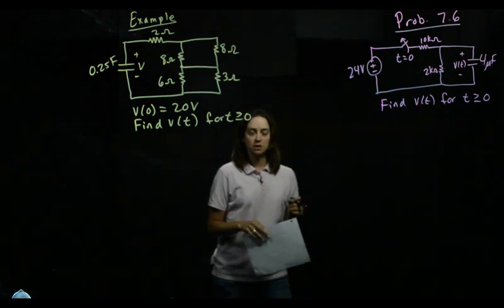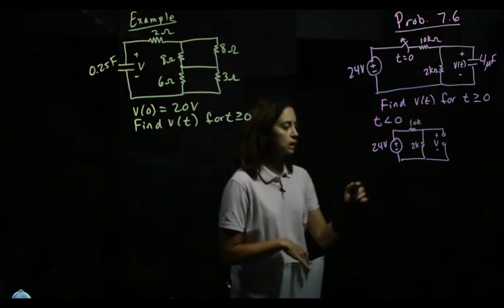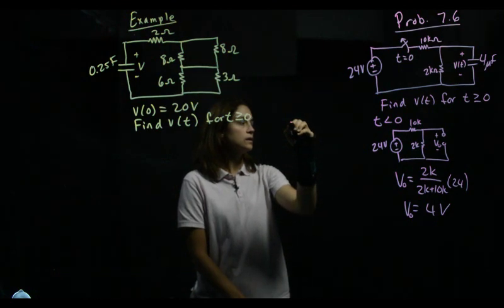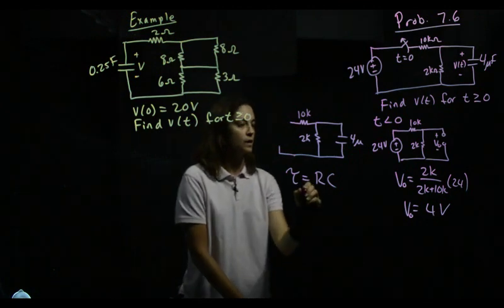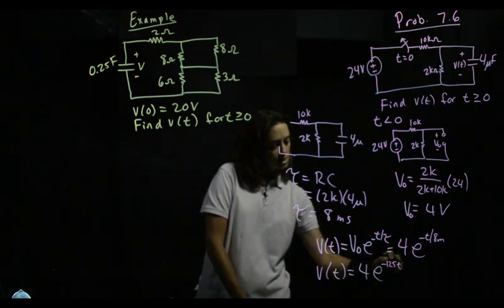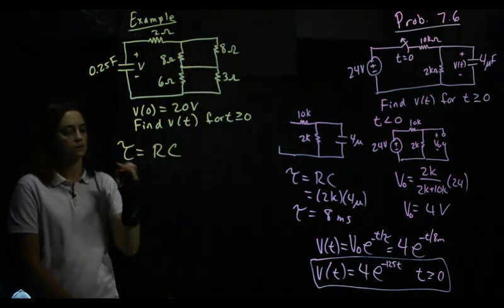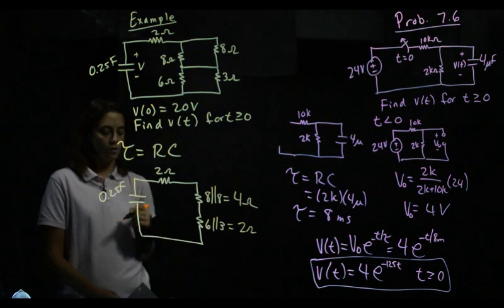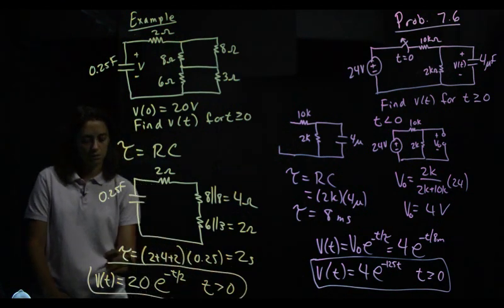Ch07 Sec 2 Examples SourceFreeRC